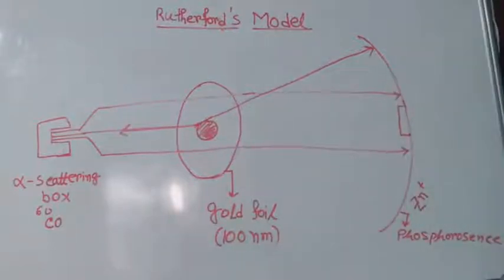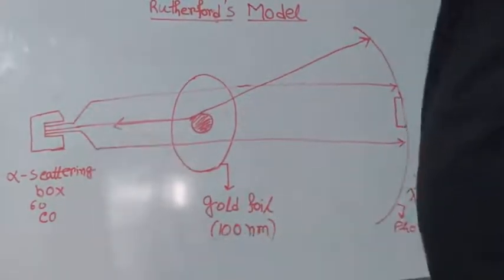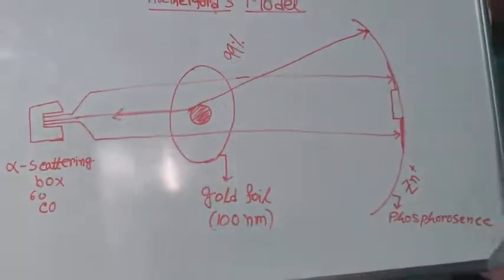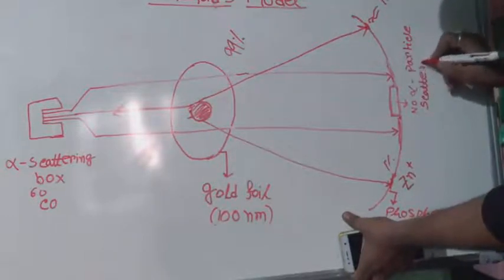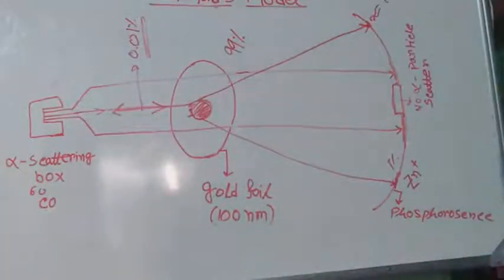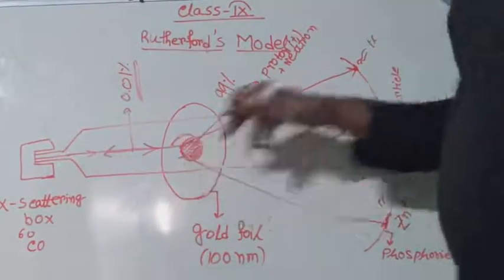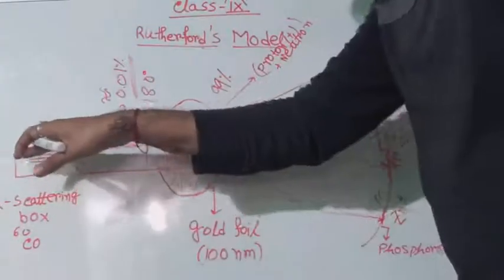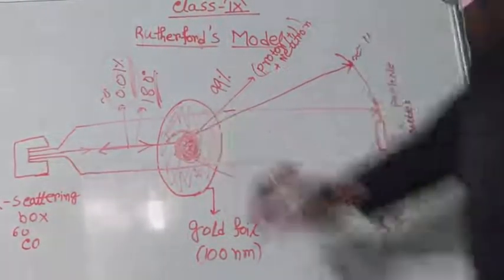IX - Chemistry - Structure of atom (1) Rutherford gold foil experiment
It's is helpful for you